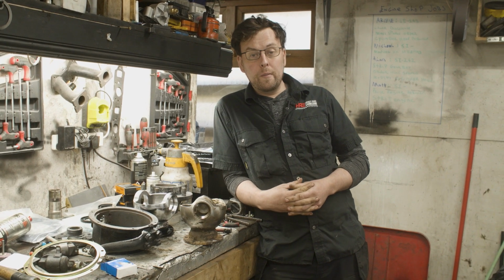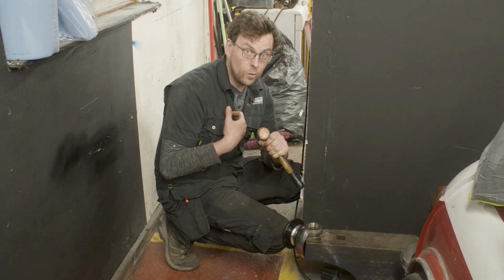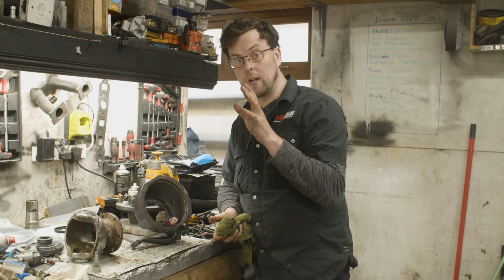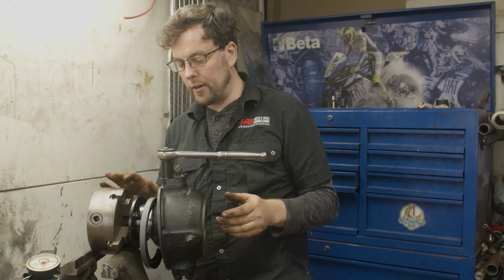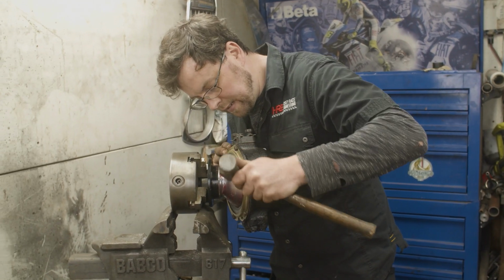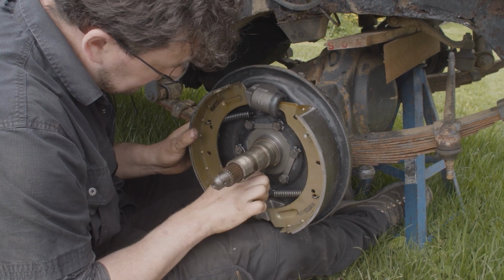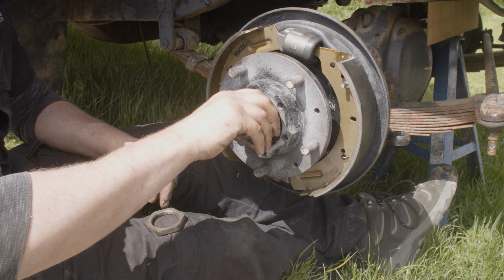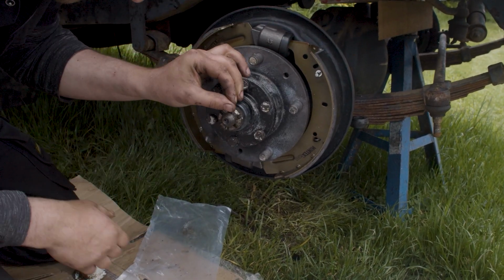Repairing A Worn Swivel Hub On A Landrover Seiries Three - Part 2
Join us at the workshop today while we rebuild and fit the Swivel Hub on our Landrover Seiries III

If you are looking to support the Hickey Race Engineering channel you can make a donation